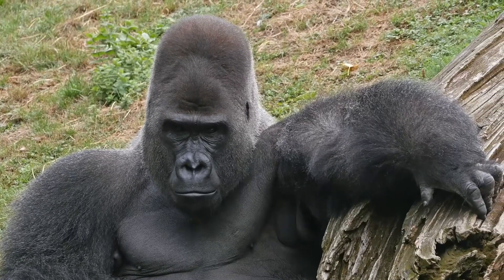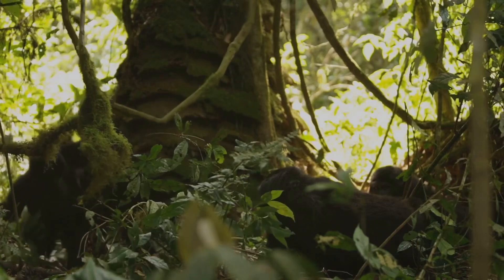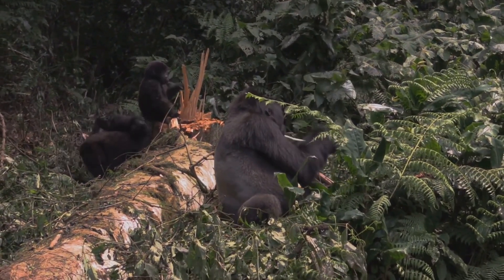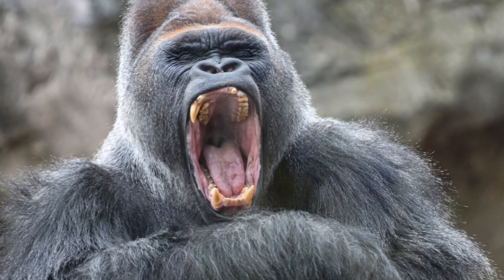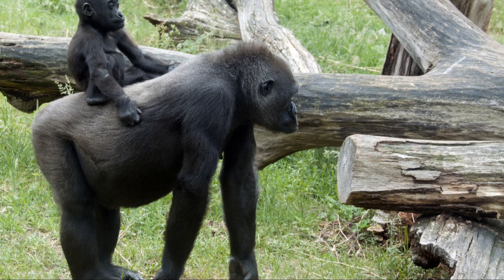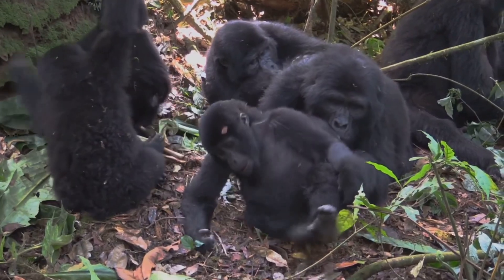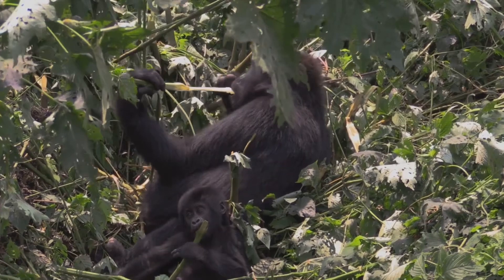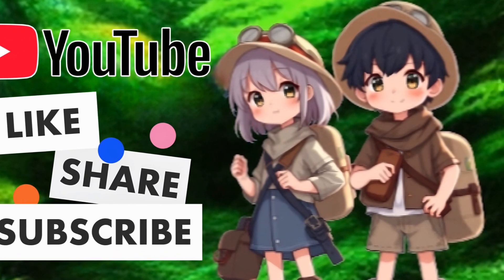Meet the Mighty Gorilla! Animal Science for Kids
Gorillas are amazing animals! Discover fun facts, where they live, what they eat, and why they’re so important to the jungle. Perfect for anyone who loves learning about wildlife!